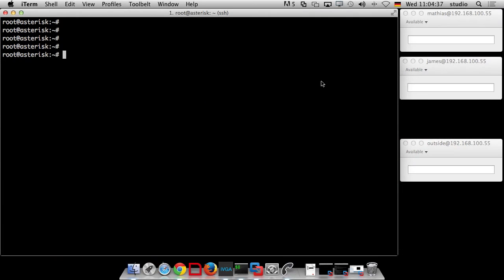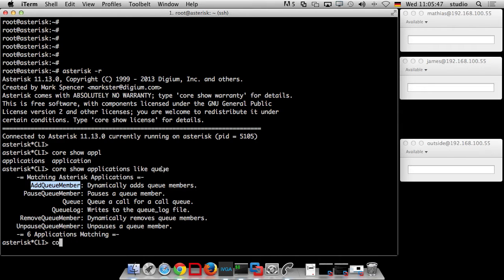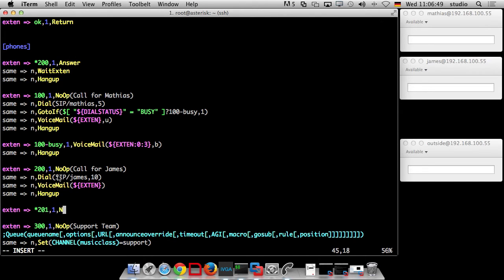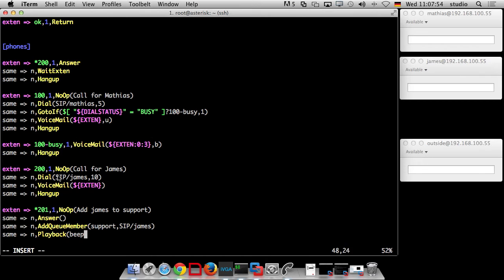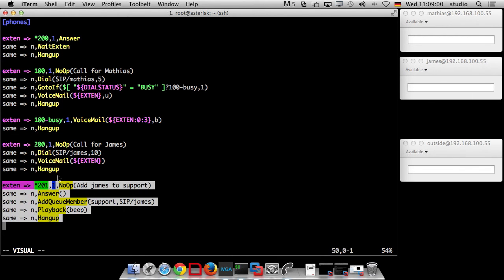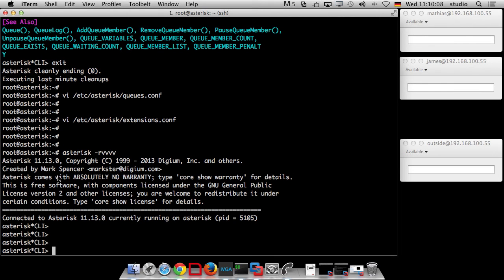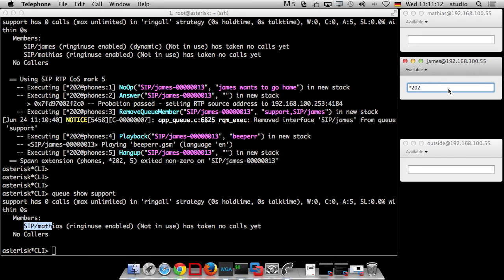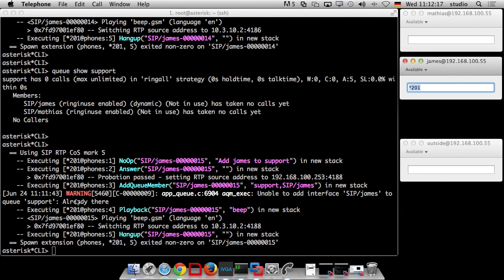Asterisk Tutorial 25 - Dynamic Queue Agents [english]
After last week's little side step into the world of Music on Hold, we are back on track with our Introducing Asterisk Series, which means it is time for Dynamic Queue Agents.

Today's episode introduces the concept of dynamic agents, how it works and which applications are required and how to use them in a form of a proof of concept, before we take our tutorial to the next level and get much more professional over the next few episodes.